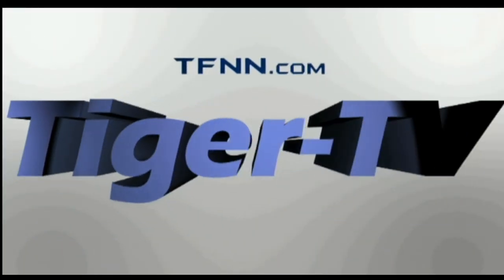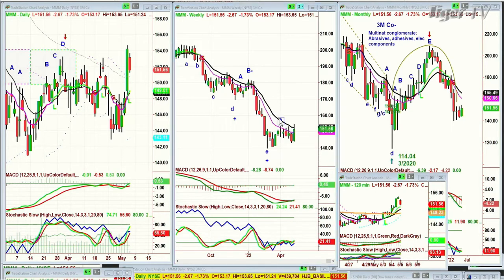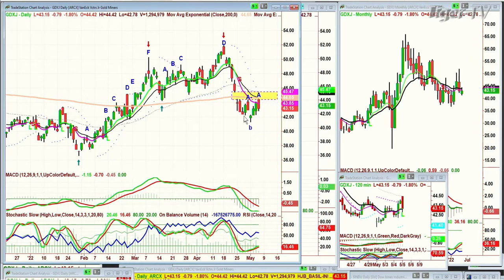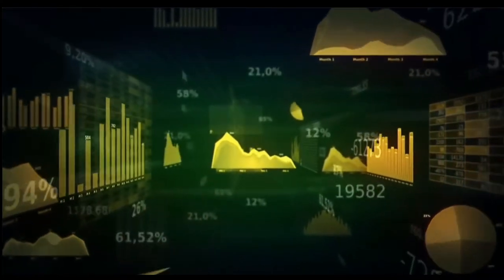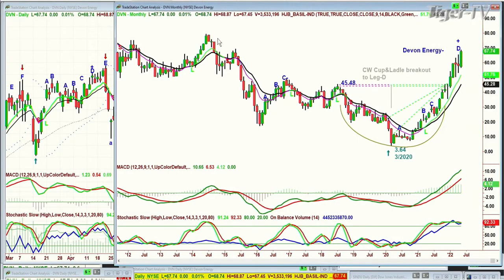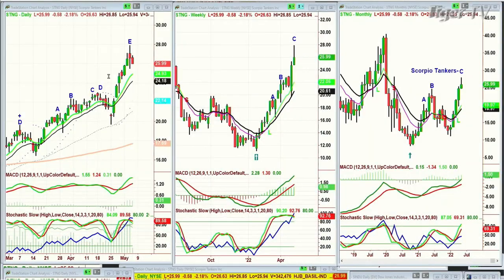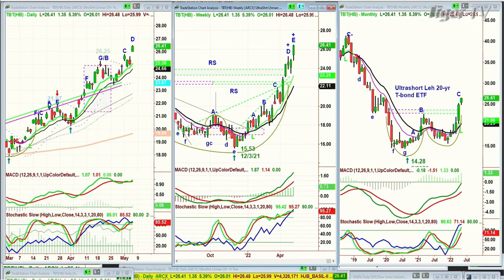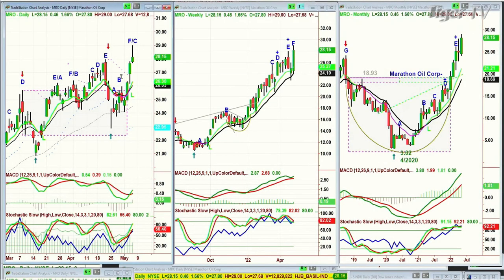May 5th Tiger Technician's Hour on TFNN - 2022